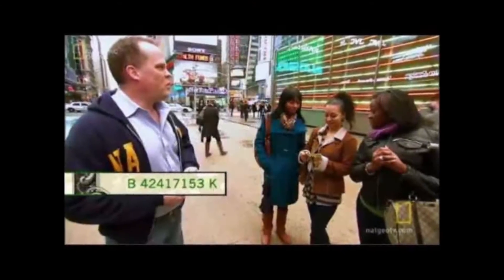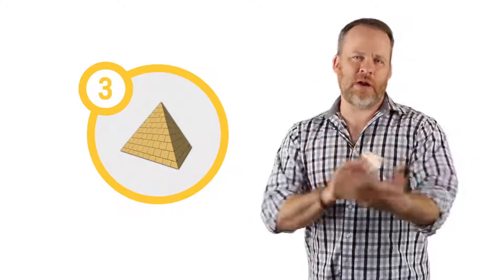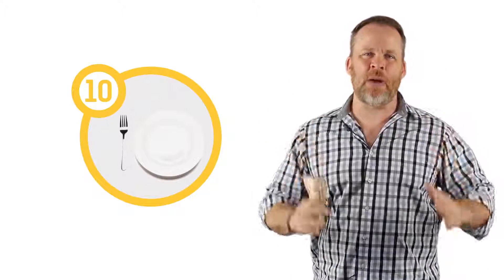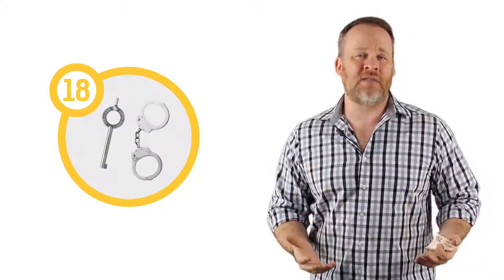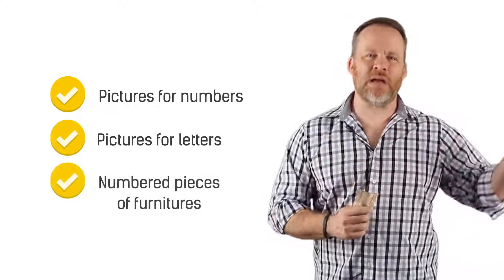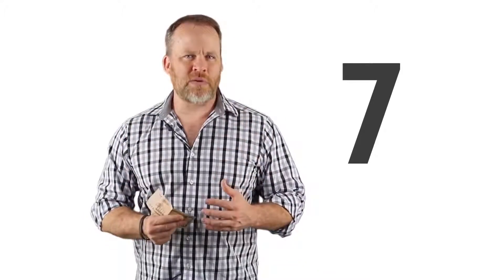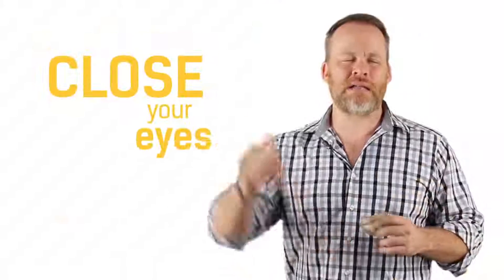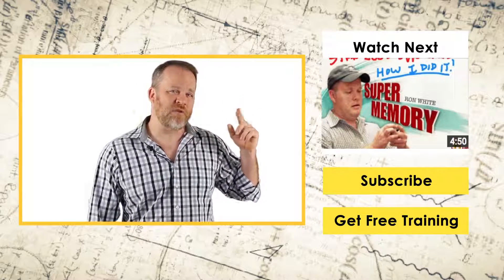Train Your Mind to Work Like a Computer, By AIM inlines Co., Ltd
How to Memorize Numbers - Nat Geo Brain Games Memory by Ron White (AIM inlines)

I was on the National Geographic Show brain Games and on this show I memorized the serial numbers on dollar bills. Basically a serial number is a series of numbers and letters. So in order I to memorize the numbers I had to create picture for numbers and letter. My easy system for How to Memorize Numbers is:

5 is a star because there are 5 points on a star
10 is a fork and plate because the 1 looks like a fork and the 0 a plate
13 is mountains because the 3 if on the side it would look like twin peaks
18 is handcuffs because the 1 looks like the key and the 8 the handcuff

This is the very simple way to approach how to memorize numbers. There is a more advanced way to memorize numbers and that would be something referred to as the Major System. In this you have sounds assigned to numerals. 2 = N and 5 = L so 25 = Nail.

The point is that to memorize numbers you have to have pictures for the numbers memorized. If you enter your email at the link above you will get my pictures for numbers 1-1000 and this will make your goal of learning to memorize numbers much easier.

For this serial number test I also had to have pictures for letters memorized and here are some examples.

A = apple
B = Bee
C = Cat
D= dog
E = Elephant
F = Frog

Why would you want to learn to memorize numbers? Ideas for uses are:

Phone number memory
Give speeches or presentations from memory and remember key numbers
Remember dates or science facts with numbers in them
Remember product knowledge if it has numbers in it

AIM inlines will be bringing “USA Memory Champion” “RON WHITE” to Bangkok on 24 & 25-26 November 2017 @ NOVOTEL Bangkok, Sukhumvit 20!!!

Official Line ID: @aiminlines

TELEPHONE
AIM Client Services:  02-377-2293